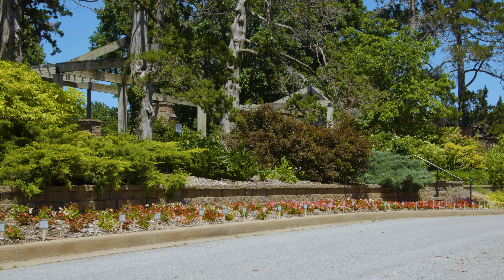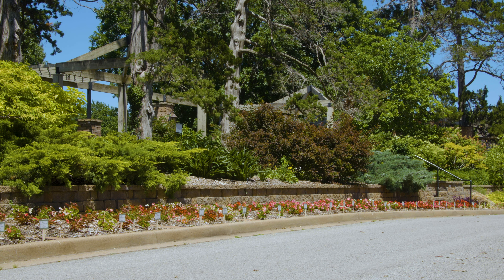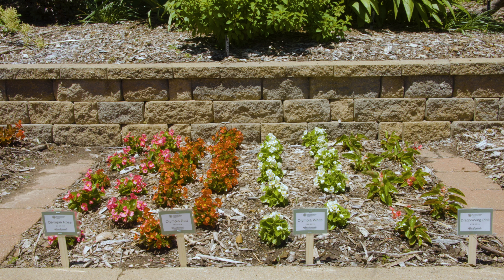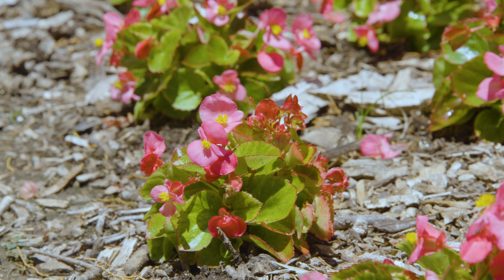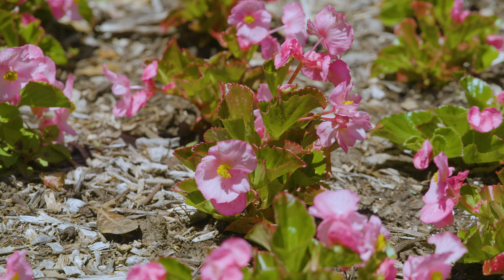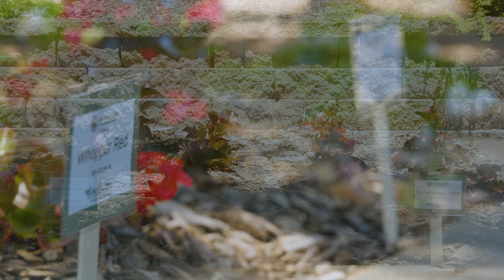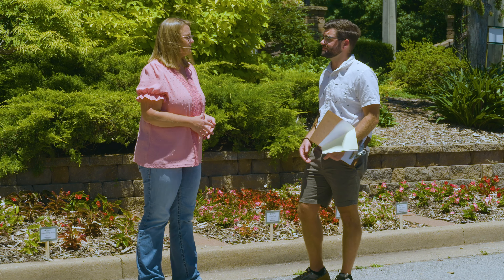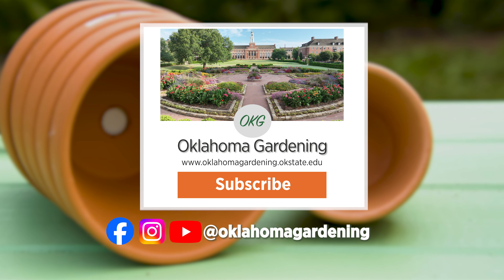Tulsa Garden Center Begonia Trial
Tulsa Garden Center's Director of Horticulture, Andy Fusco gives us the first look at their new begonia trial.

Airdate (06/22/2024)
Questions?